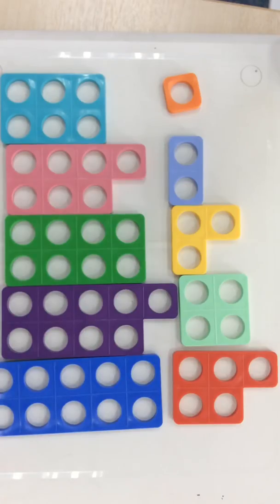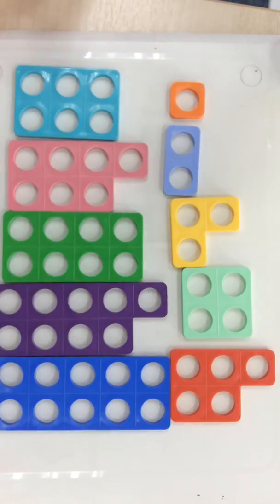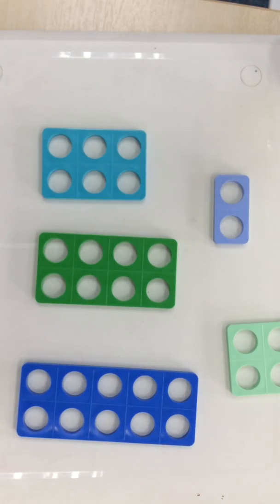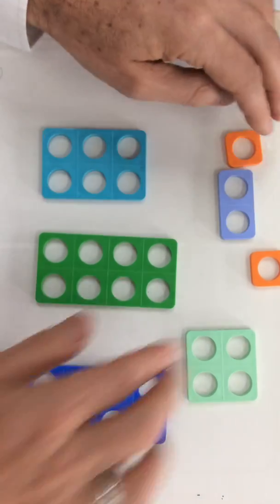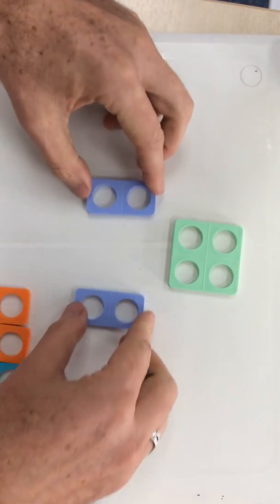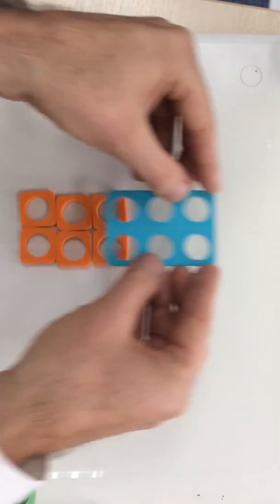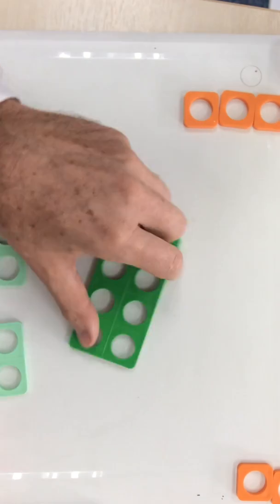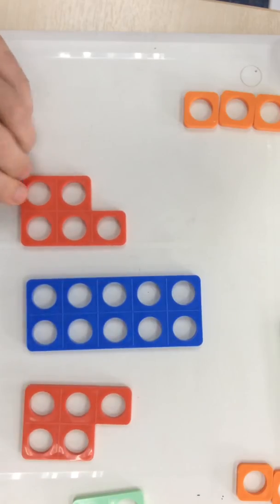H&D2 finding half of even numbers up to 10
Using numicon, I identify which numbers are odd and find half of the even numbers up to 10